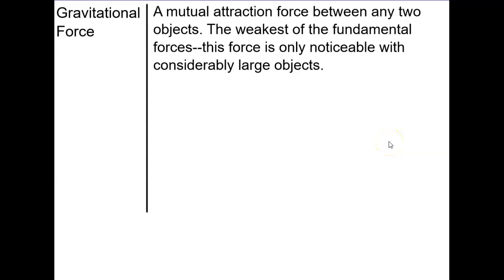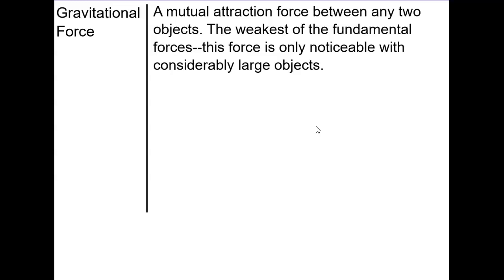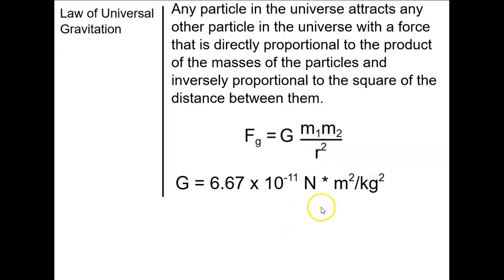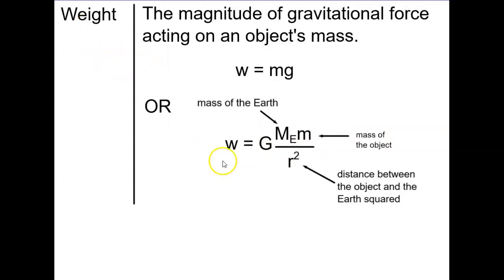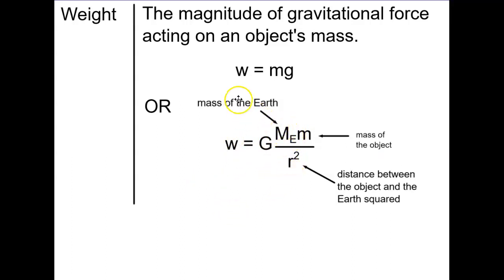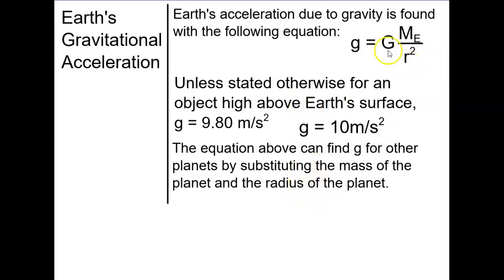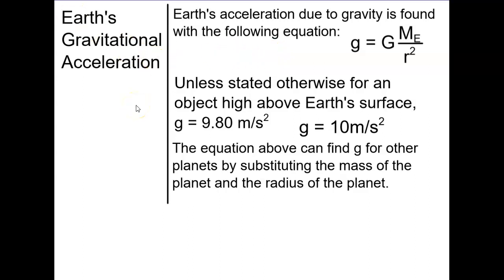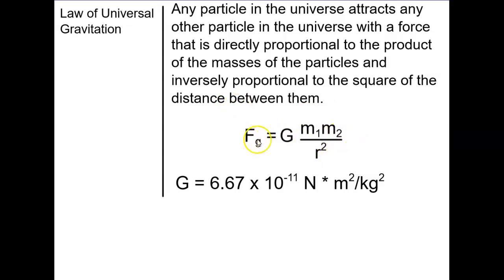AP Physics Dynamics 4: Universal Gravitation